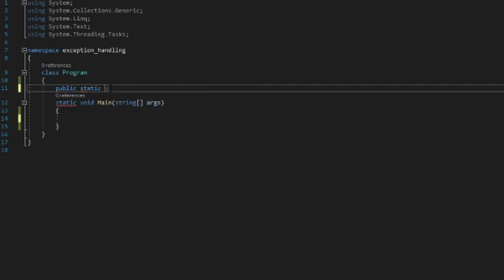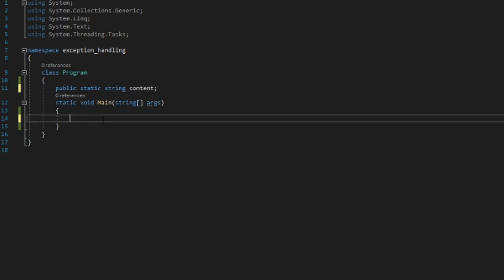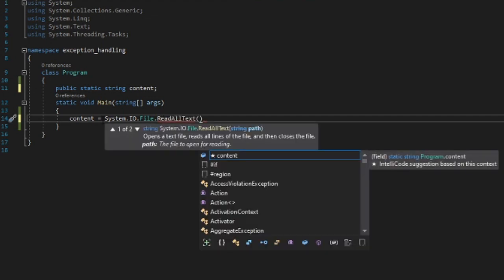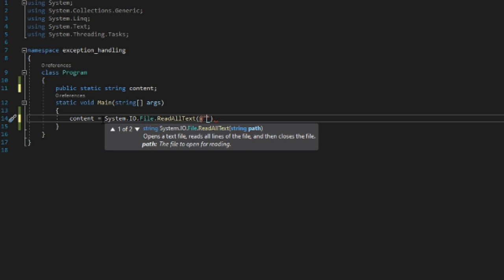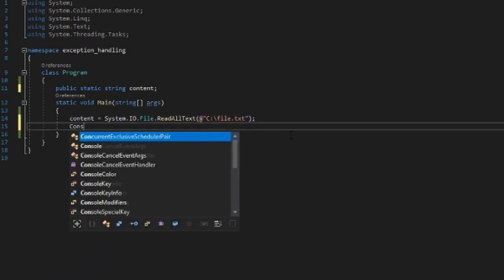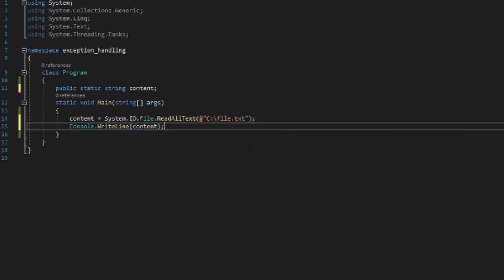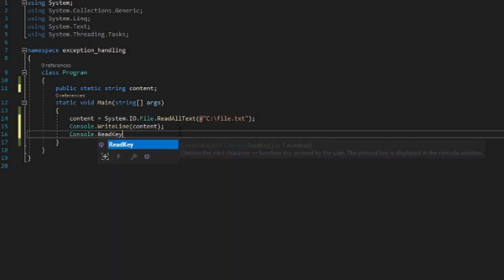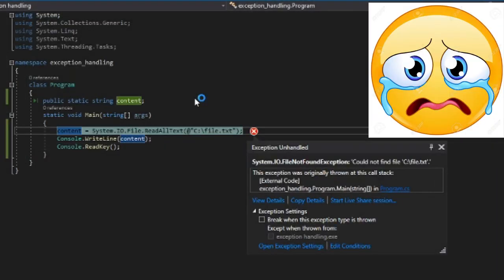C# Tutorial: how to handle exceptions